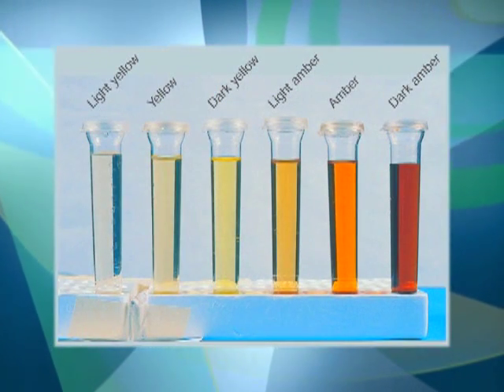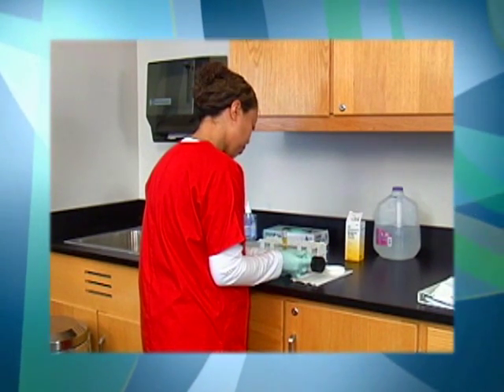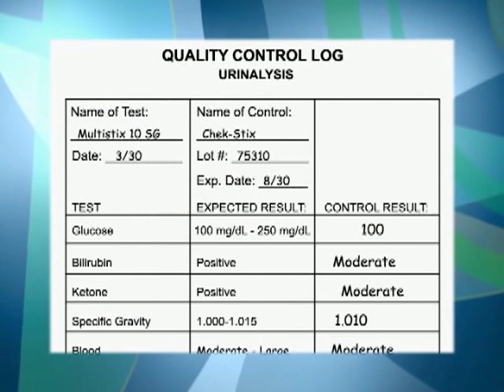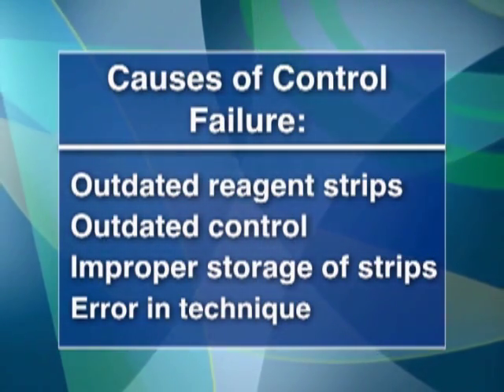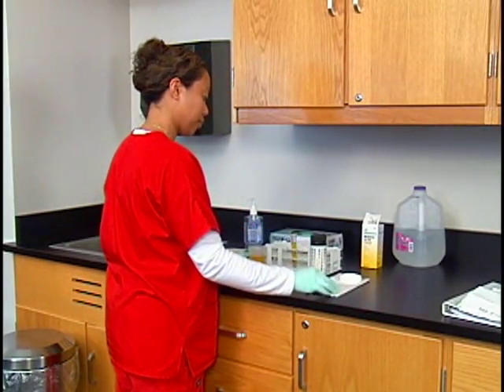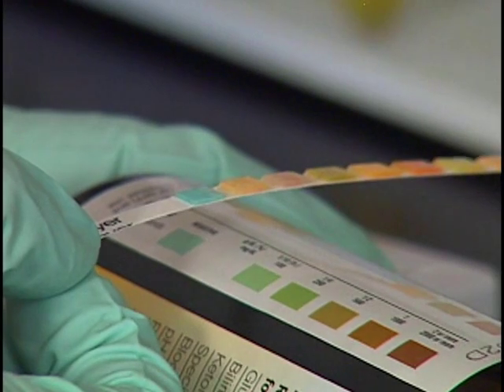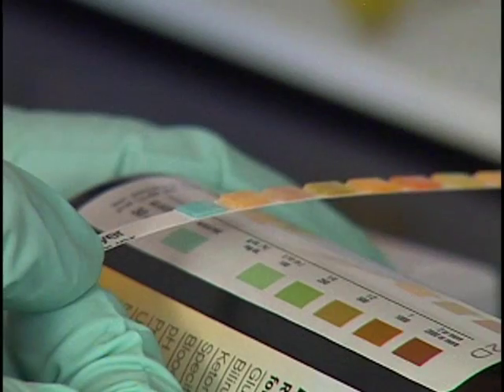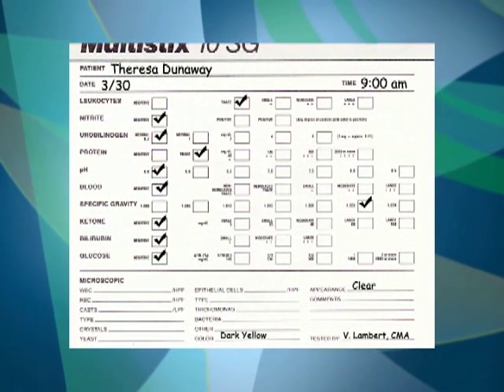Urinalysis Chemical Testing with Multistix